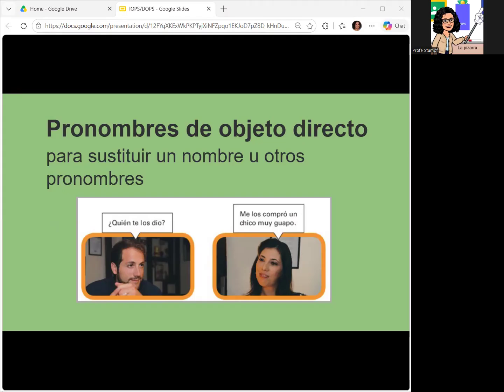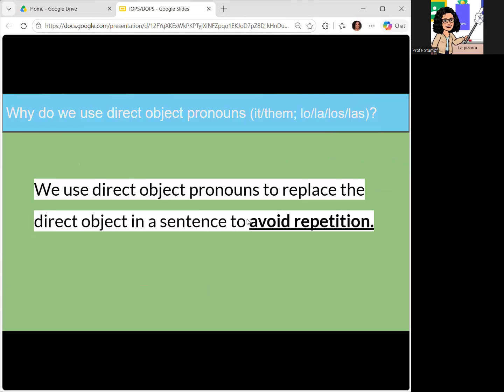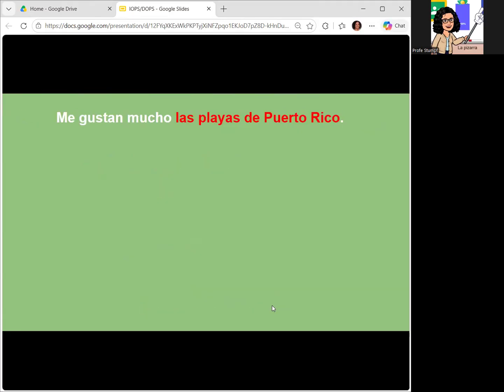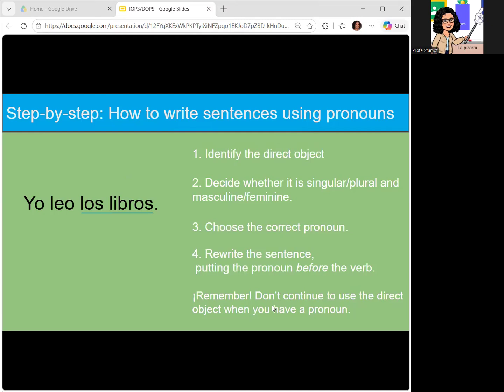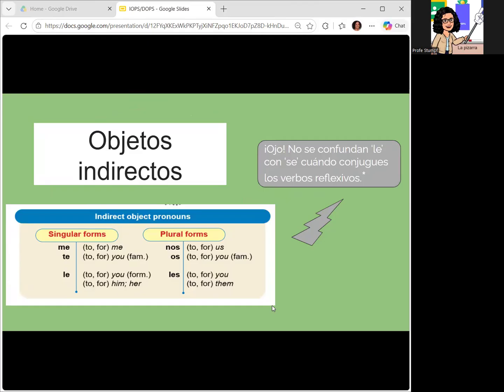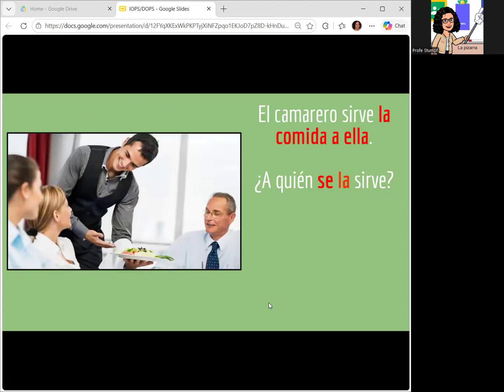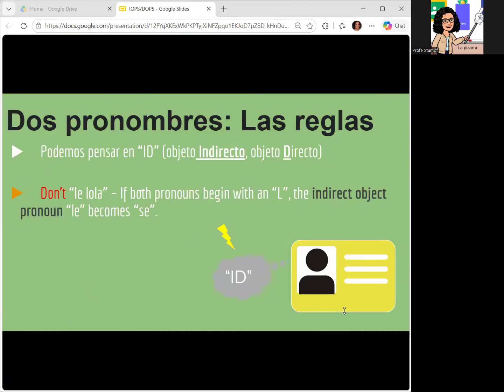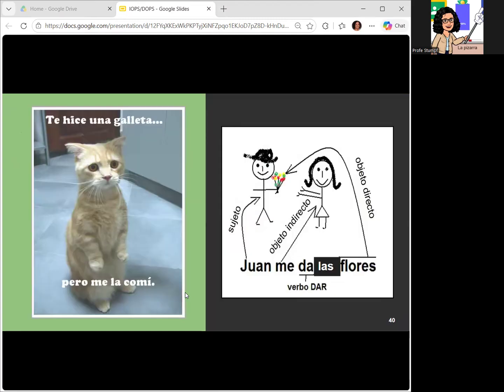Worked Examples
Direct / Indirect Object Pronouns